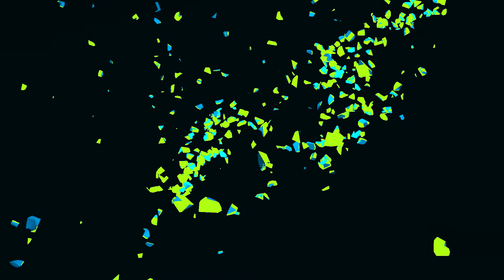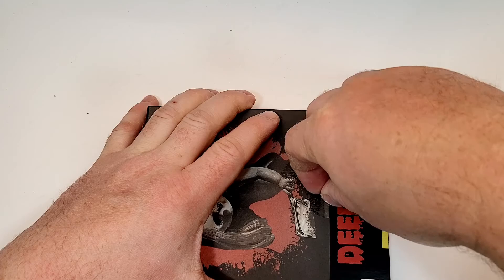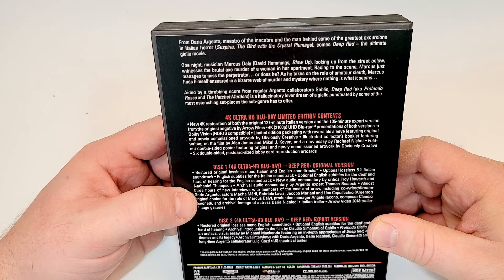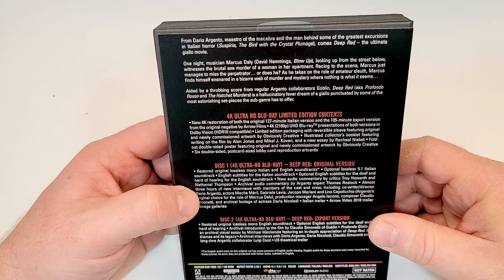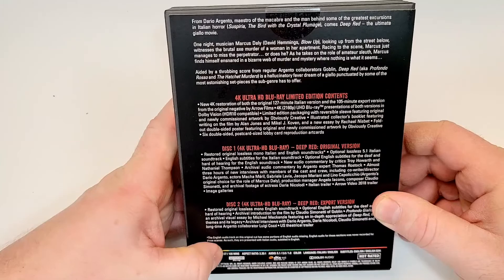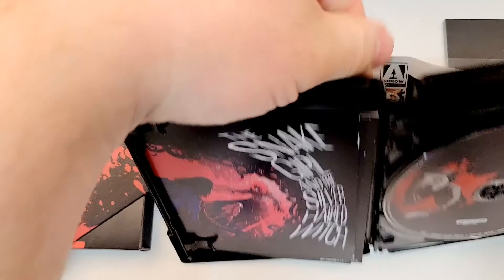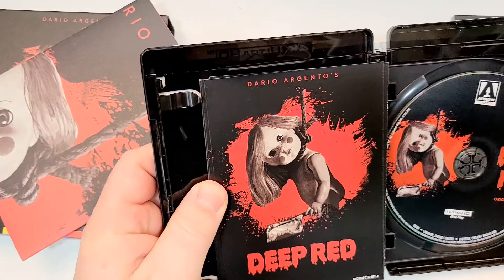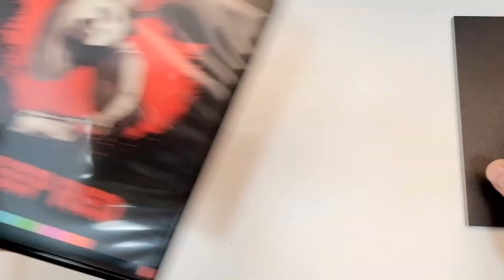Deep Red 4K UHD Unboxing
Deep Red was provided to me for review by @Arrow_Video
GOALS

4K at Amazon
Blu-Ray at Amazon
DVD at Amazon
Digital at Amazon

-  Deep Red (1975)
Horror, Mystery, Thriller
4K at Amazon
Blu-Ray at Amazon
DVD at Amazon
Digital at Amazon
Rated R
Run-Time 2H 7M
Rating 7.6/10
Bob’s Rating /5
Director Dario Argento
Stars David Hemmings, Daria Nicolodi, Gabriele Lavia, Macha Meril, Eros Pagni, Giuliana Calandra, Piero Mazzinghi, Glauco Mauri, Clara Calamai, Aldo Bonamano, Liana Del Balzo, Vittorio Fanfoni, Dante Fioretti, Geraldine Hooper, Jacopo Mariani, Furio Meniconi, Fulvio Mingozzi, Lorenzo Piani

Storage
M.2 NVMe SSD